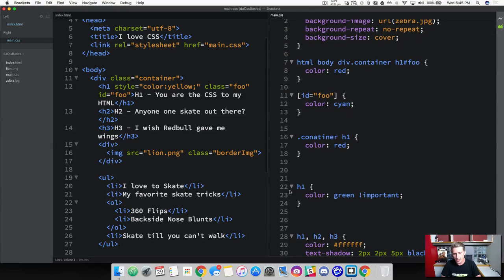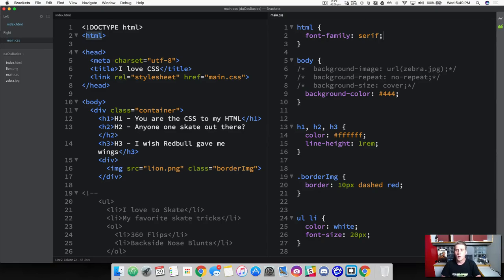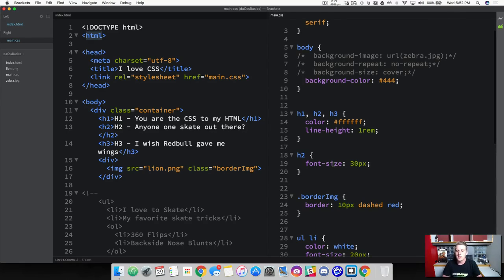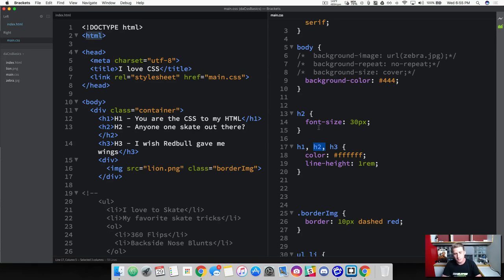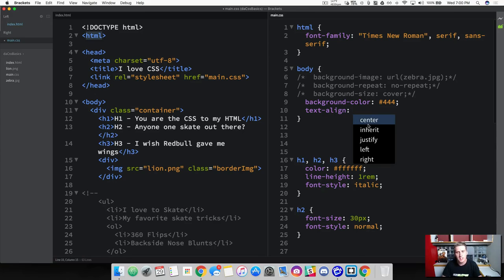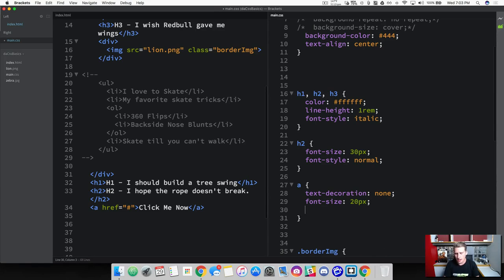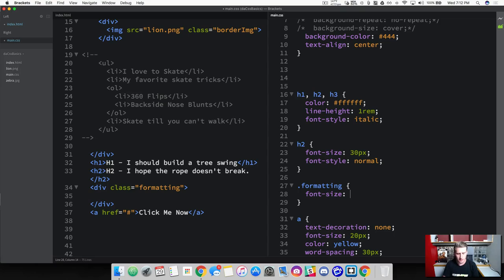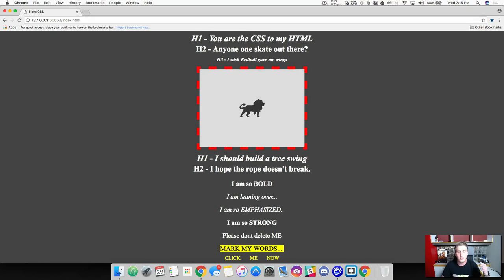CSS Text Styling & Formatting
In this lesson, you'll learn how to work with different CSS methods for styling text.